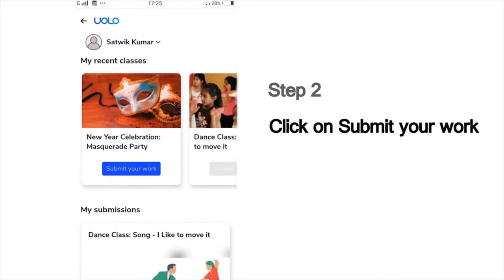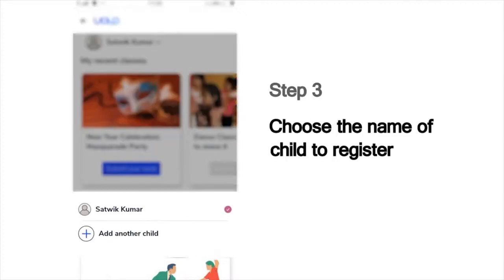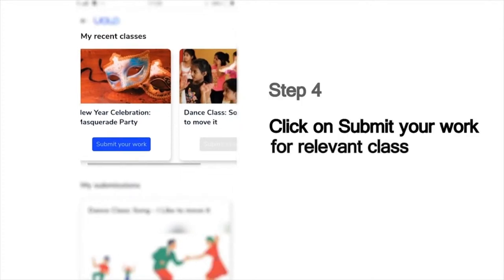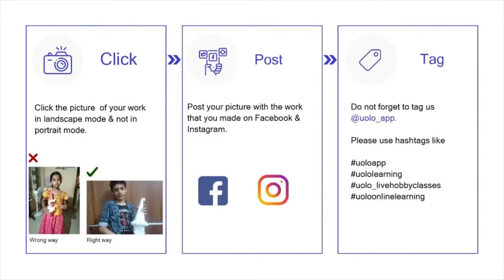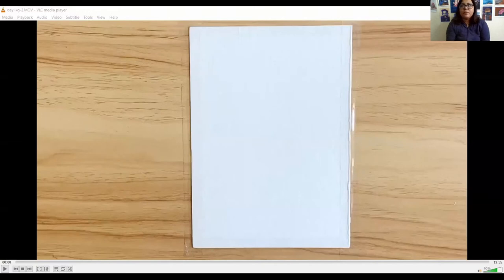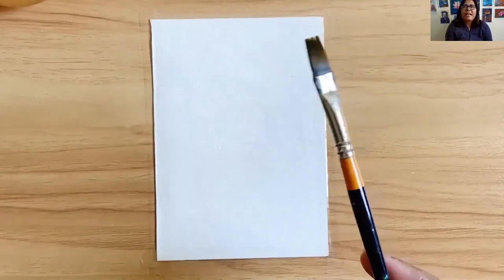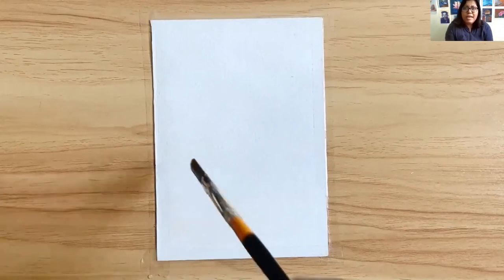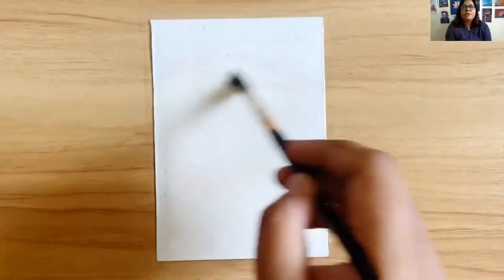Art Class for Kids | Sunrise watercolor scenery | Uolo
This is the first class of the all-new The Watercolour Painting Series. In this class, students will be painting a vivid sunrise scenery with watercolours. They will also learn the basic concepts of watercolours.